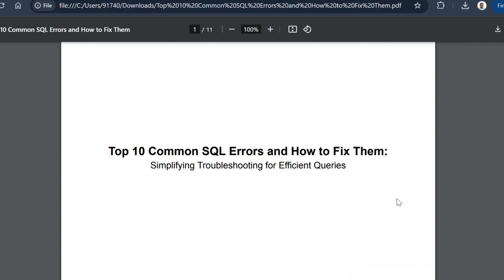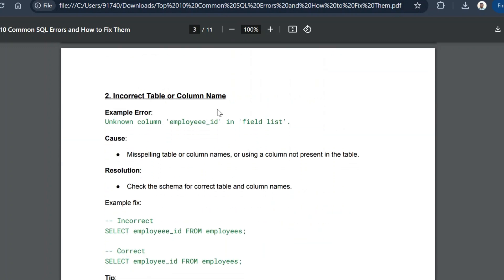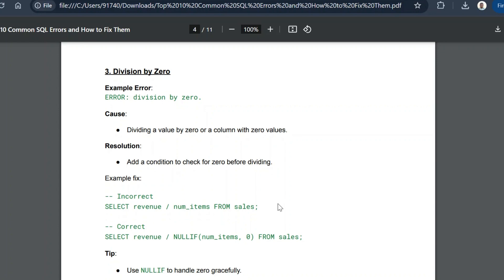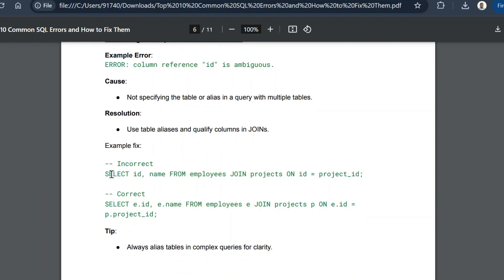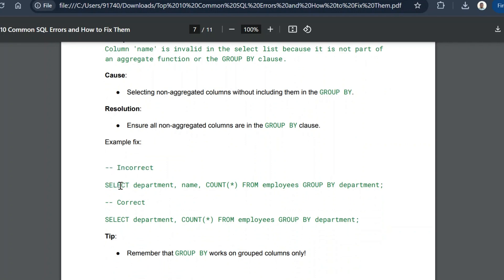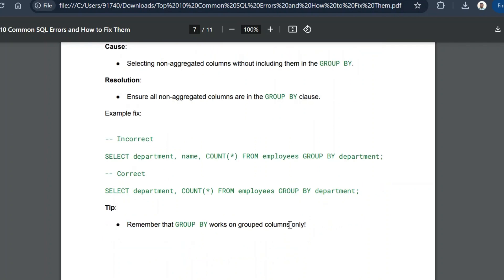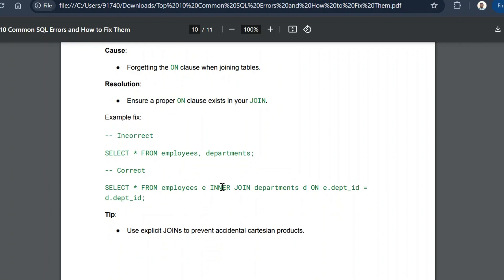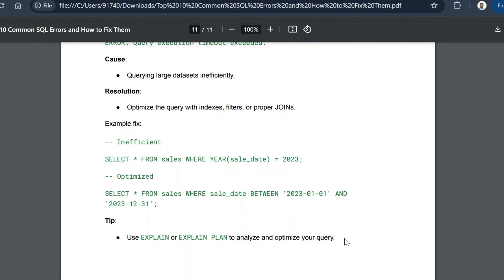Top 10 Common SQL Errors and How to Fix Them | Troubleshooting for Efficient Queries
In this video we will see top 10 common sql errors and methods to resolve such issues in sql.